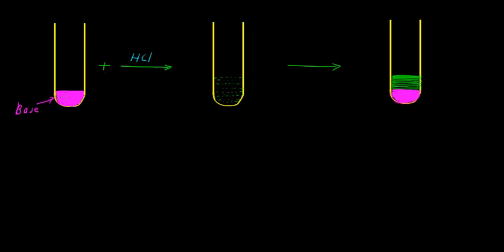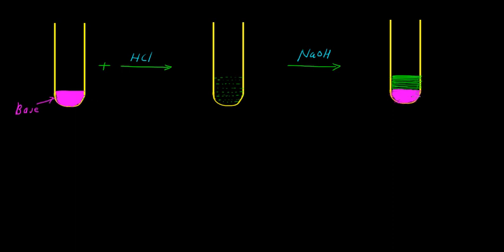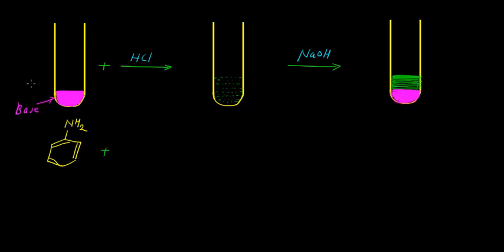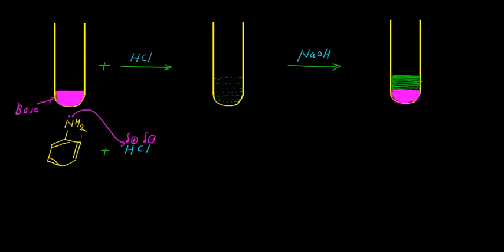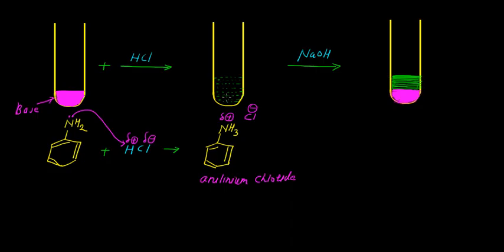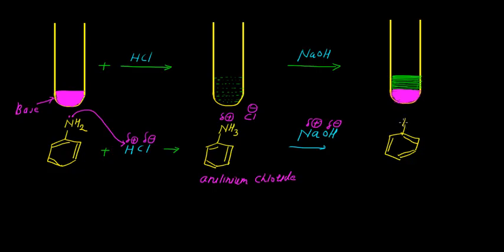Base - Detection and Confirmation (Practical Organic Chemistry)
Our mission to provide an unconventional free education for everyone.